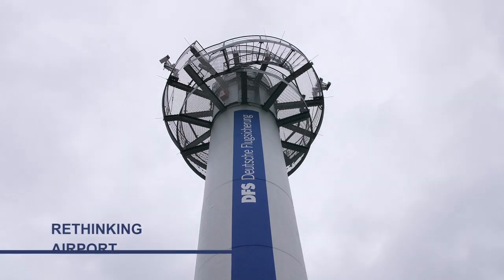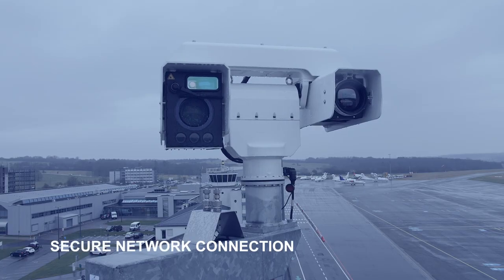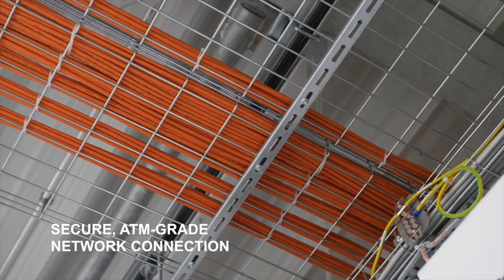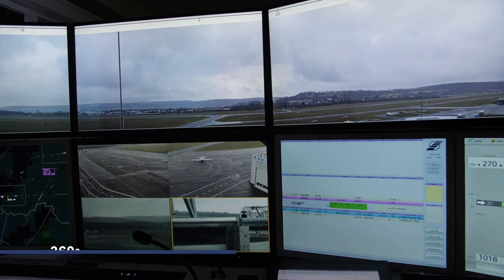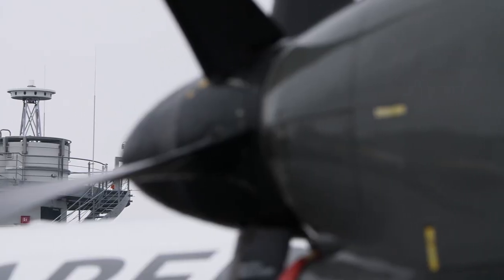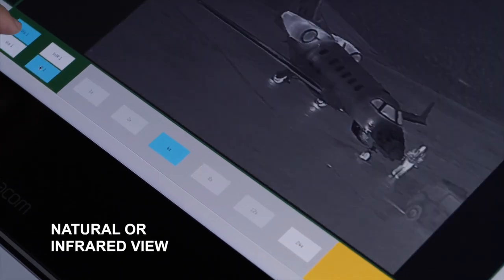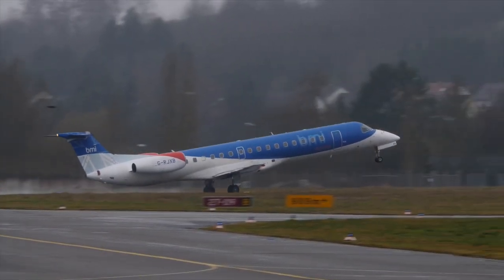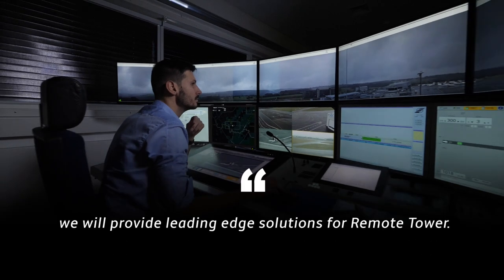FREQUENTIS DFS Remote Tower Overview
DFS and Frequentis have been working on the implementation of a remote tower since 2015, with plans for the Remote Tower Centre at Leipzig Airport, Germany. This centre will provide aerodrome control services for the international airports of Saarbrücken, Erfurt and Dresden.

“The Remote Virtual Tower solution will allow DFS to digitalise air traffic control solutions. The potential for increased efficiency and reduced costs in the industry are driving the implementation around the world. Saarbrücken will be an important reference in the Remote Tower market, we will be the first manufacturer to provide remote tower ATC services at a complex, medium-sized airport. The planned additions of Erfurt and Dresden airports, to come under remote control from Leipzig, demonstrate the confidence DFS has in our solution and the expansion of it,” says Hannu Juurakko, Vice President ATM, Frequentis AG.

DFS and Frequentis are using advanced camera and tracking technology and provide a scalable 360° visual and infrared presentation with automatic object detection functions and a capability to highlight all relevant traffic in the control zone. It is supported by a high-performance pan tilt zoom (PTZ) camera with tracking capability.